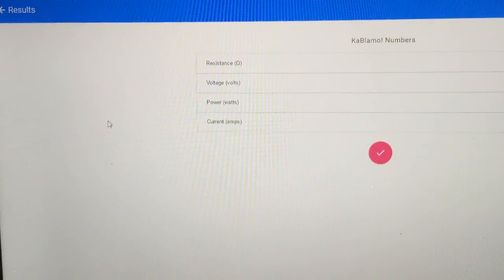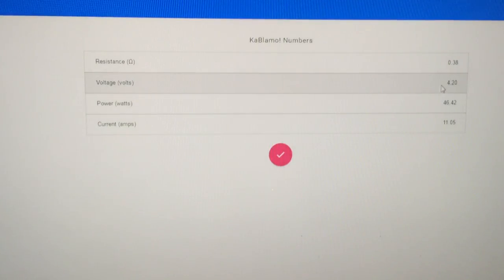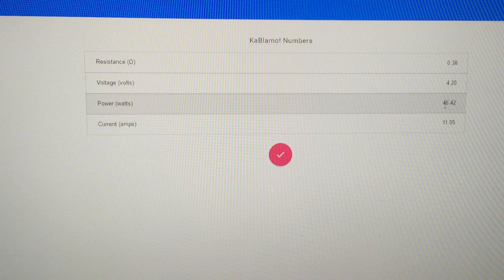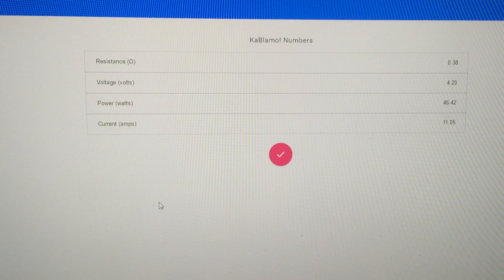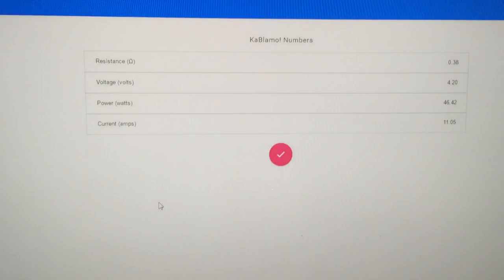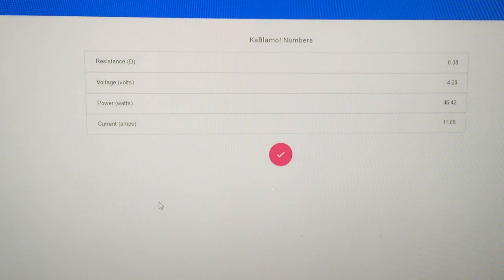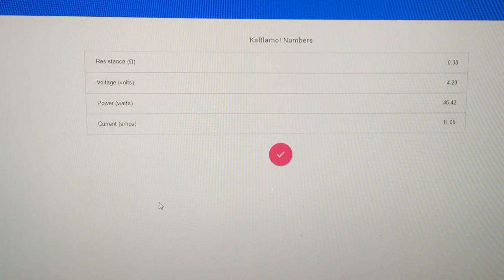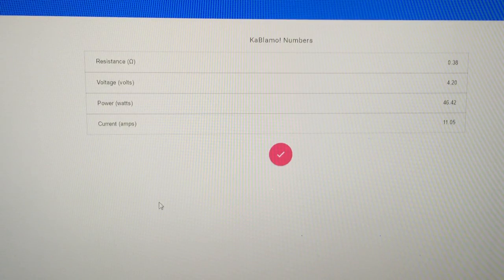Vape Battery Safety!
Todays video is ALL ABOUT BATTERY SAFETY and vaping. Stay safe. We will go over how to calculate your amps and your watts on your builds.

vapecalc.com = Best calc i have found!

My Favorite Vape Places!